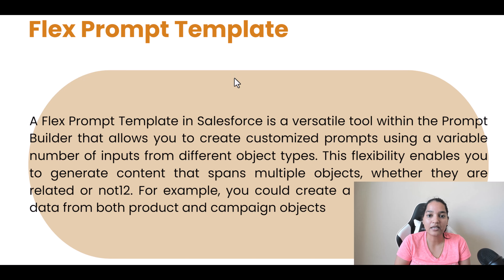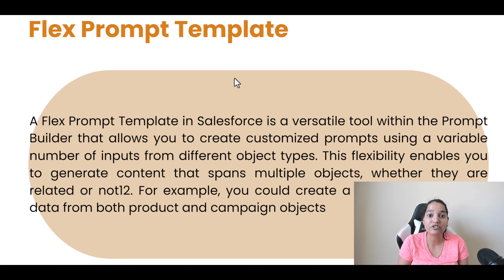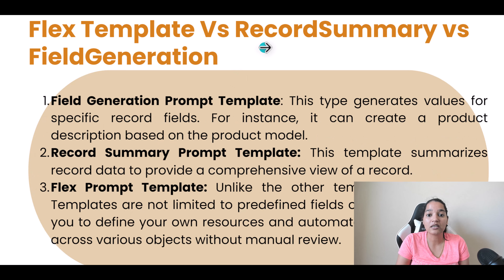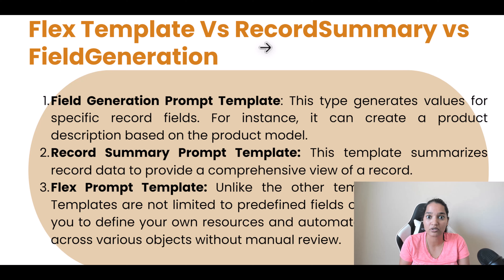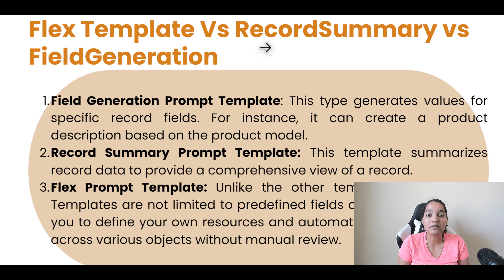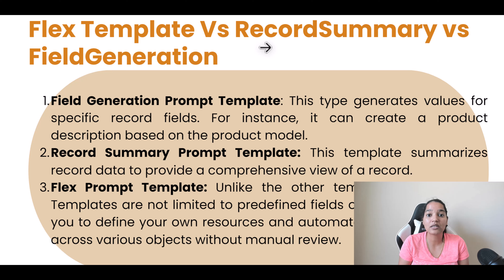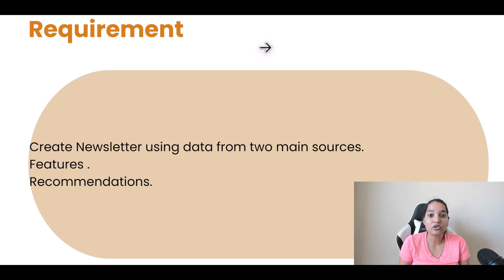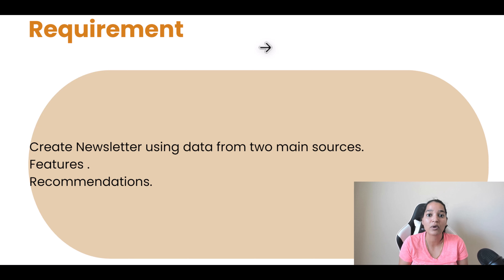Salesforce AI Specialist Certification : What is Flex Template and when to use it?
Welcome to your go-to resource for mastering the Salesforce AI Specialist Certification exam! This comprehensive playlist is packed with detailed lessons and expert insights to help you pass the exam with confidence.

Get ready to build your expertise in AI-powered CRM, boost your career, and become a certified Salesforce AI Specialist. Let’s get started on your certification journey today!